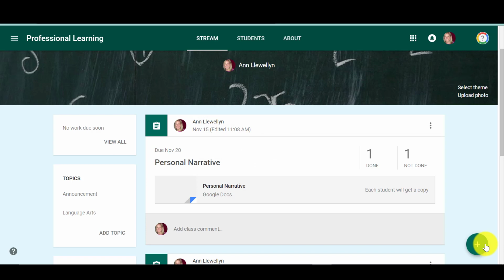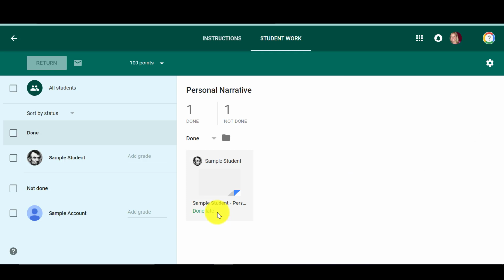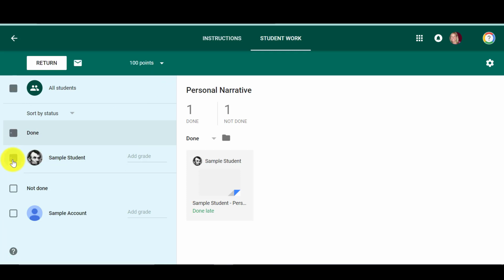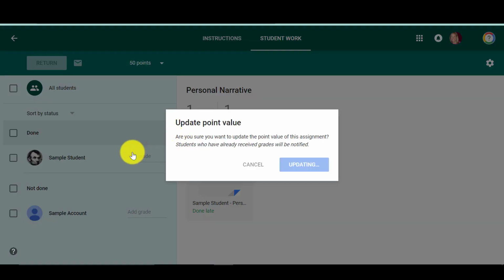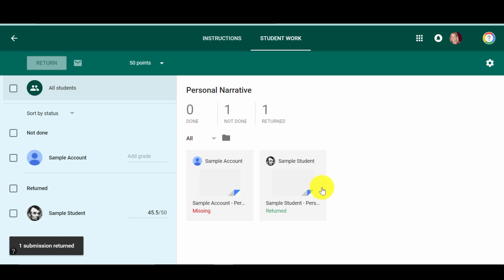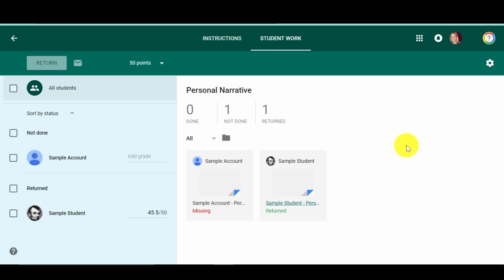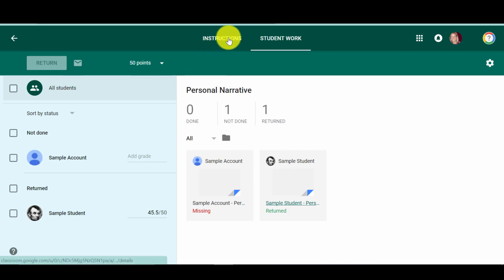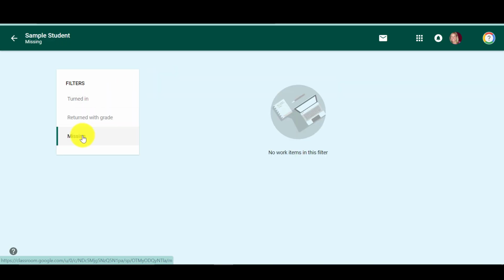Grading and returning work in Google Classroom